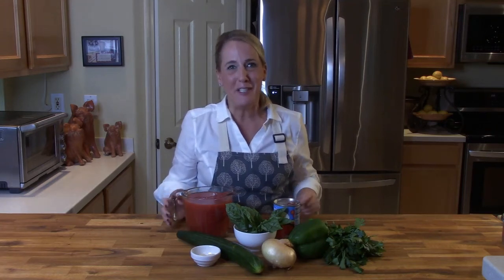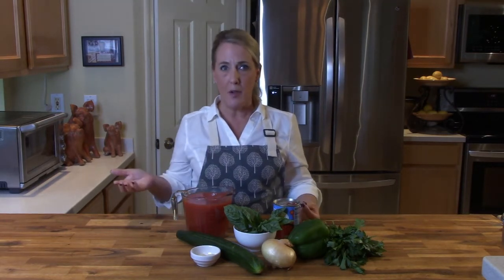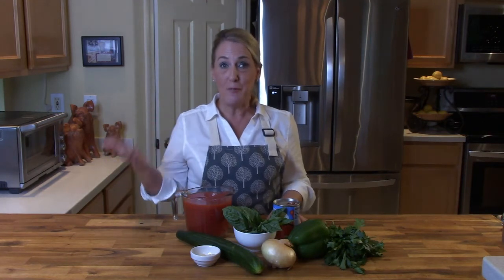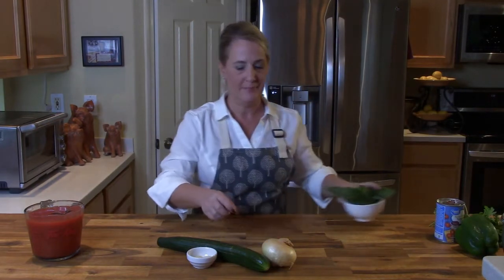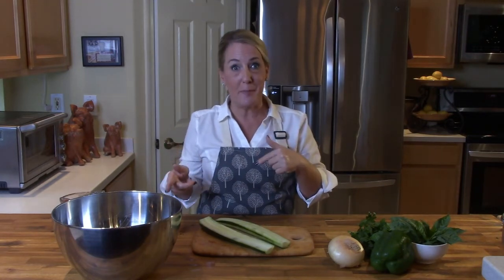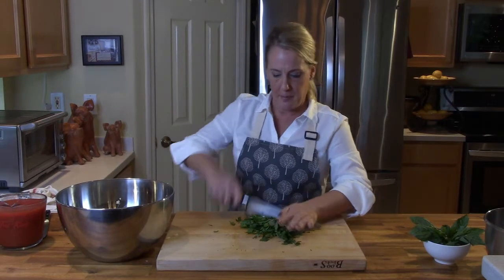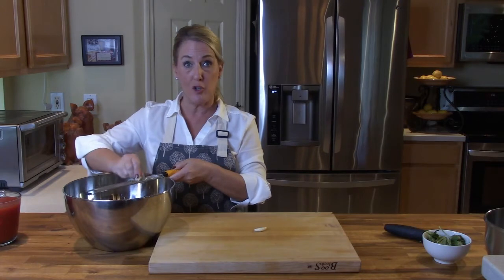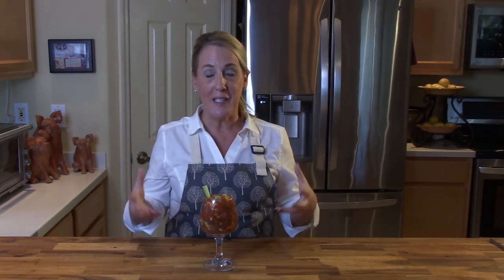How to make CHARLEY'S CRAB'S | Gazpacho SPANISH CHILLED TOMATO VEGETABLE SOUP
The BEST version of Gazpacho you will ever have, chilled vegetable and tomato soup from Chuck Muer's Charley's Crab restaurants.  If you have never had the Spanish soup, Gazpacho, let my show you  the Do-It-Yourself version to make this easy, no cook recipe.  You will not be sorry!  Yield: 4 quarts